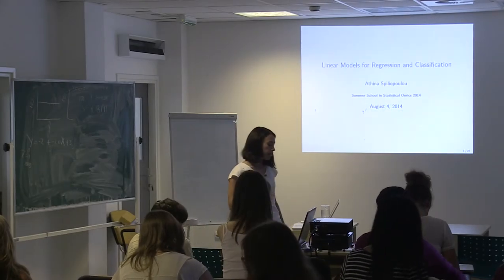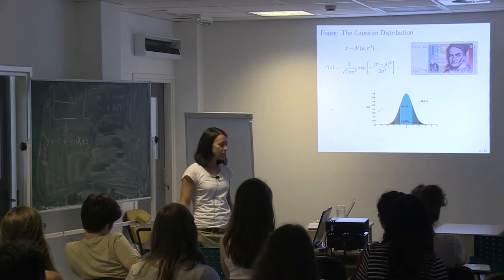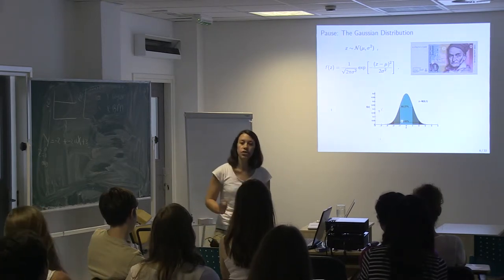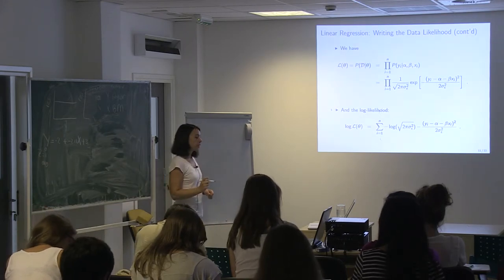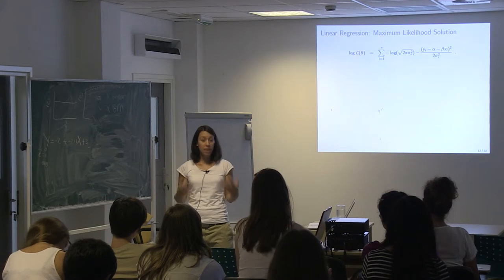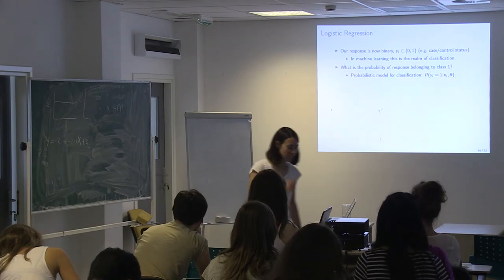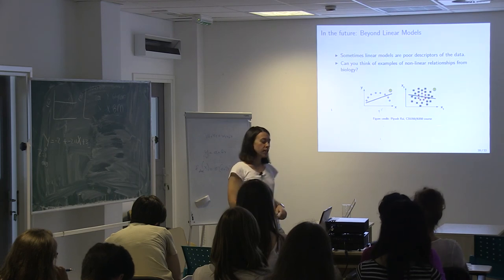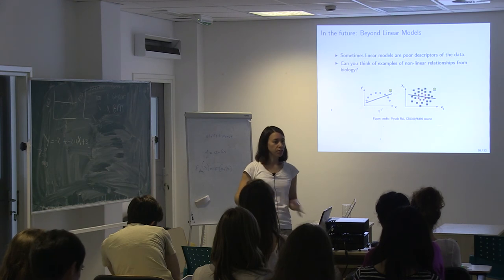11 - Lecture: Regression as a probabilistic model (the machine learning perspective)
Lecture by Dr. Athina Spiliopoulou, given at the first Research Summer School in Statistical Omics, Aug. 2014 in Split, Croatia.